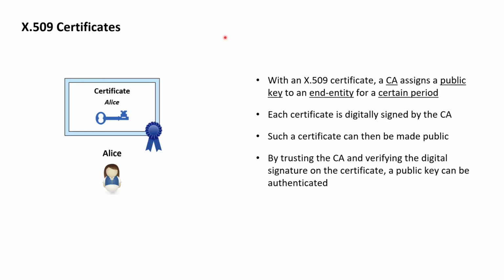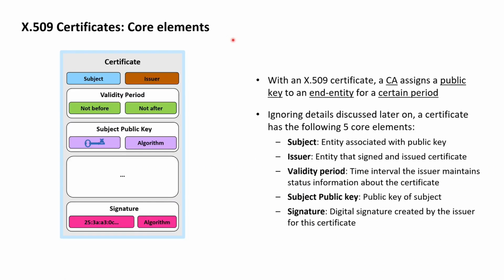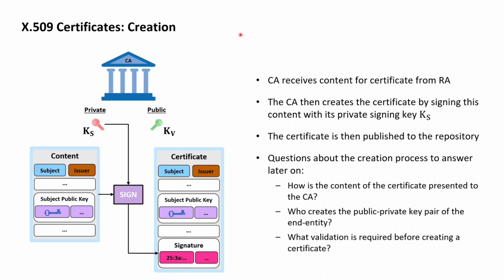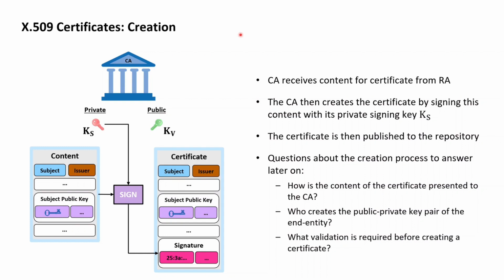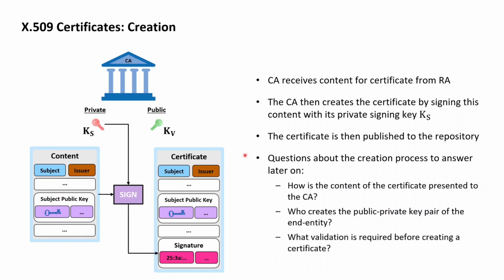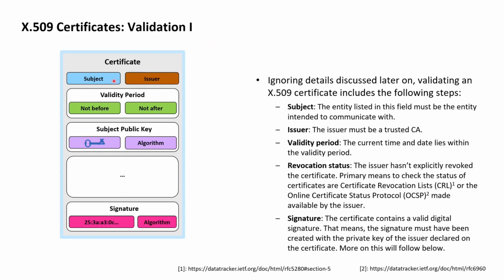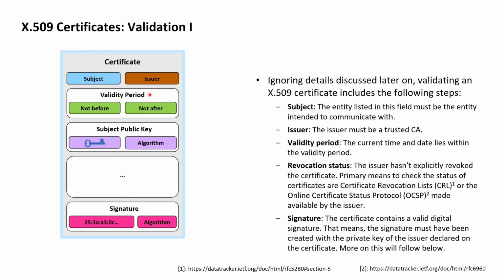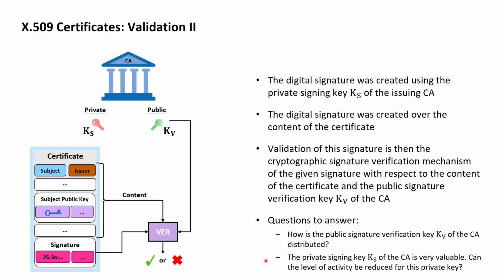X.509 PKI with OpenSSL 8: Fields, creation & validation of certificates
00:00 Introducing X.509 certificates
01:10 Core fields of X.509 certificates
03:48 Creating X.509 certificates
07:06 Validating X.509 certificates

🔷🔷 About 🔷🔷

This Fundamental X.509 PKI in Theory and OpenSSL lesson describes basic fields making up X.509 certificates, and describes, how X.509 certificates are created and validated.